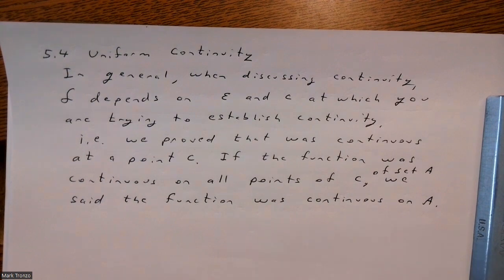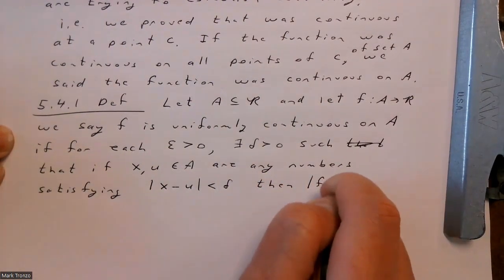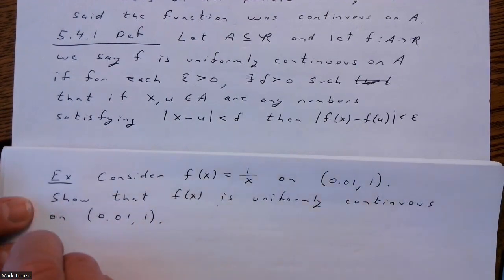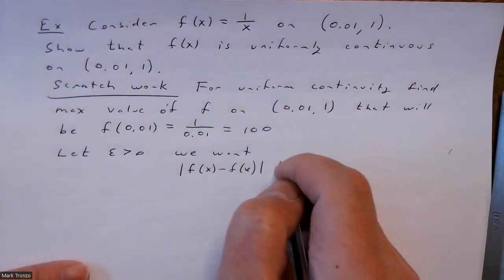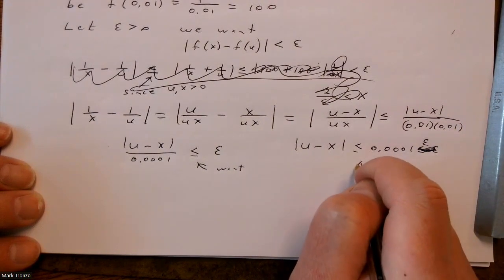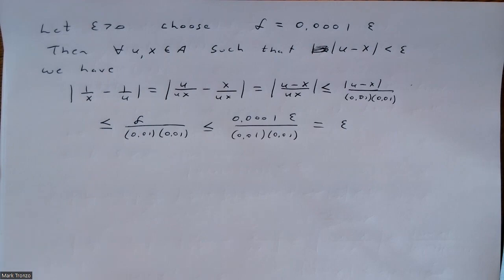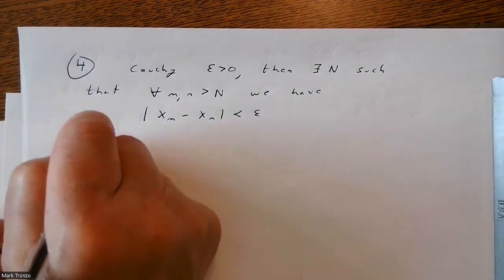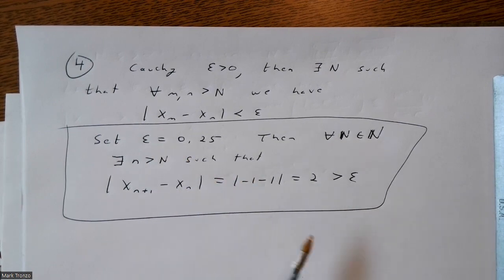Intro Real Analysis: Uniform Continuity